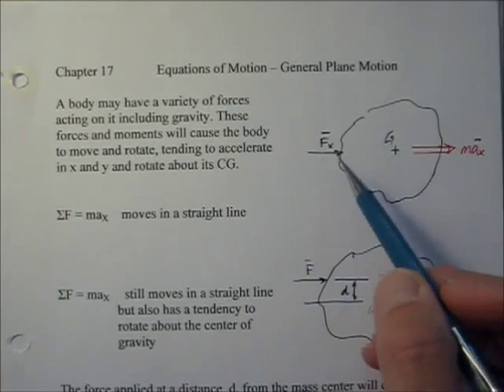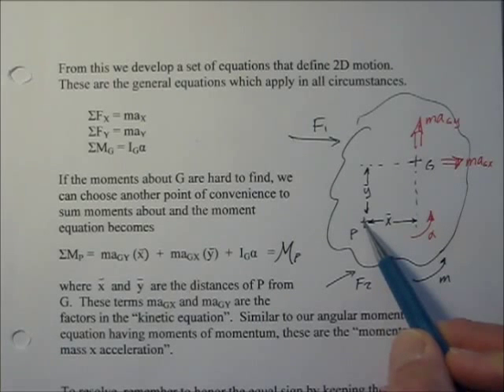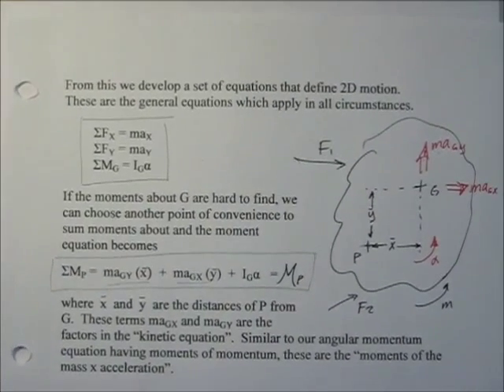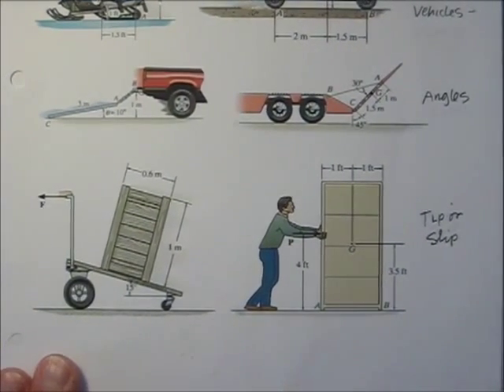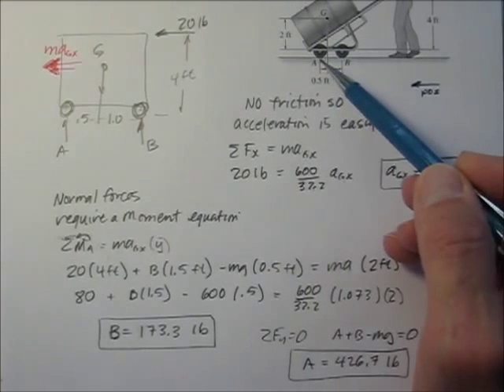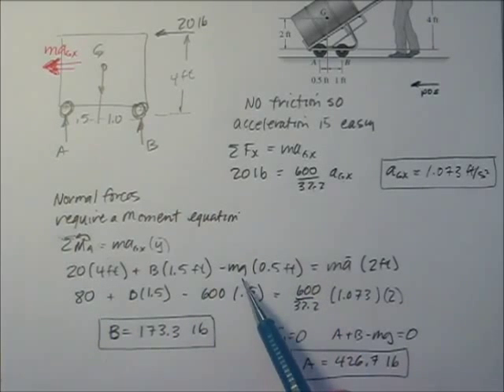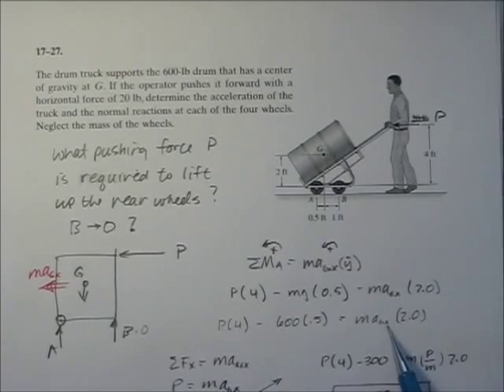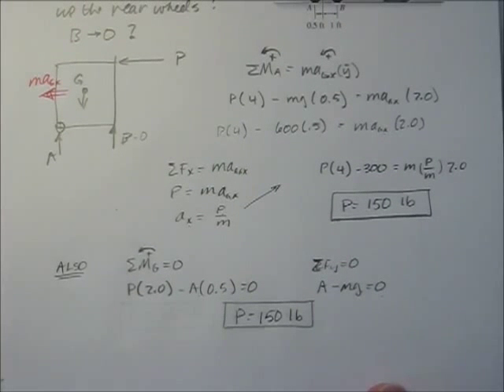Dynamics 17.3a Translation